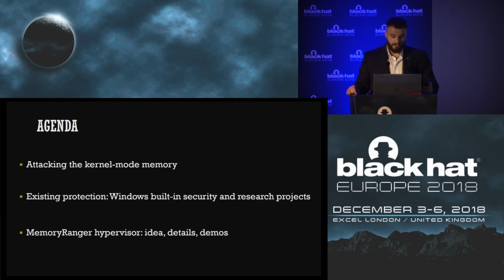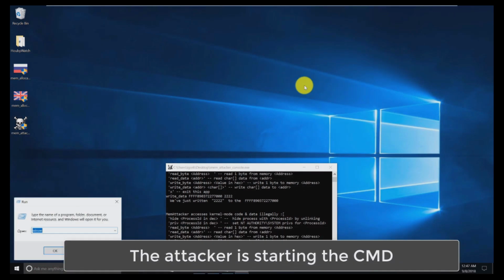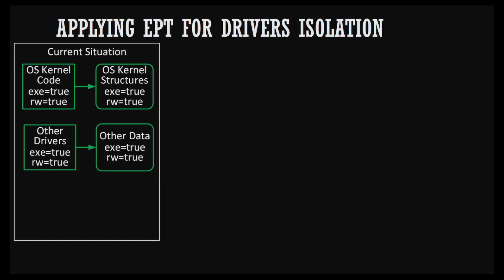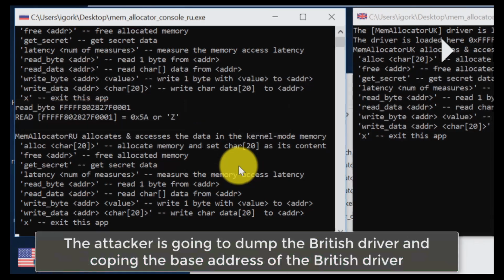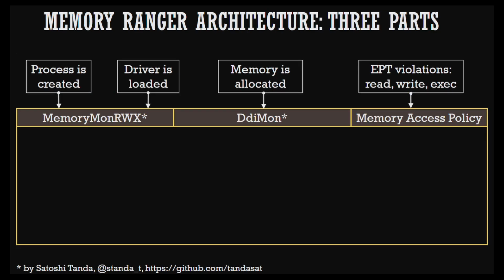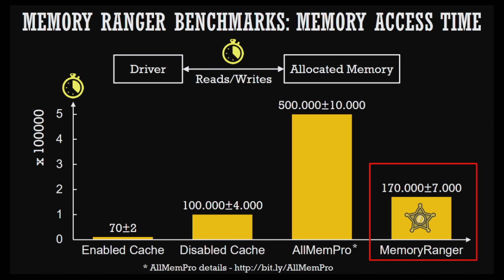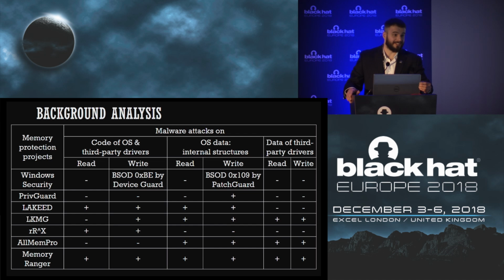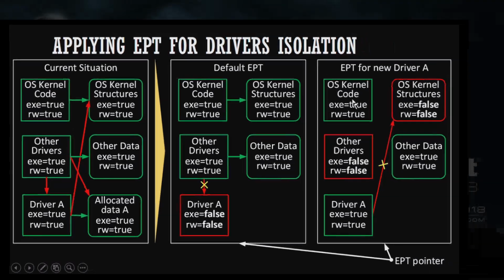Divide et Impera: MemoryRanger Runs Drivers in Isolated Kernel Spaces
In Windows 10, Microsoft is introducing a new memory protection concept: Windows Defender Device Guard, which provides code integrity for all modules in the kernel-mode, while PatchGuard prevents patching the kernel.

These features do not protect the kernel-mode memory completely. Malware can steal and modify allocated memory of third-party drivers without any BSOD. Also, elevating process privileges by patching EPROCESS.

By Igor Korkin